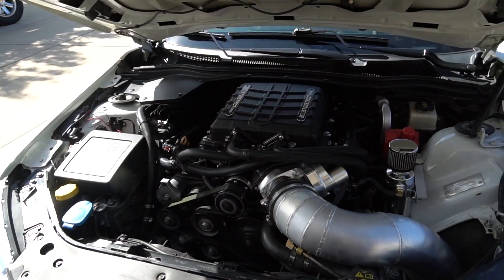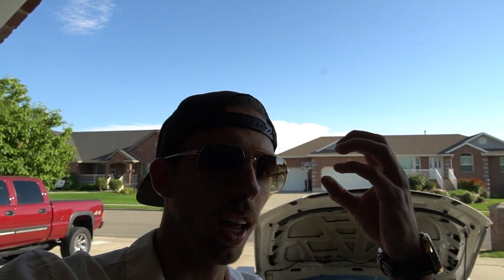I CRASHED MY CHEVY SS... Coming clean about my car...